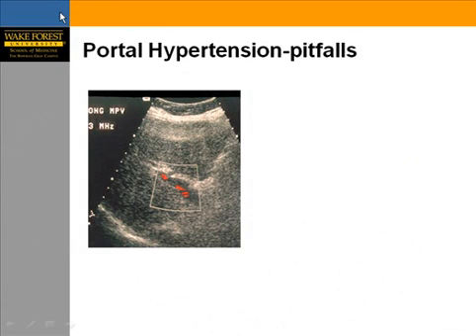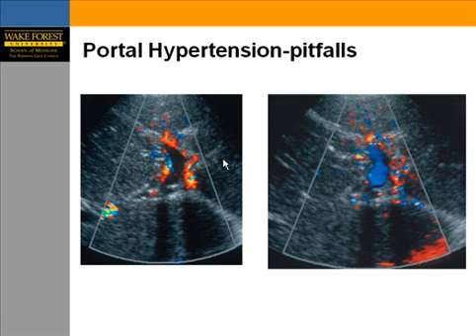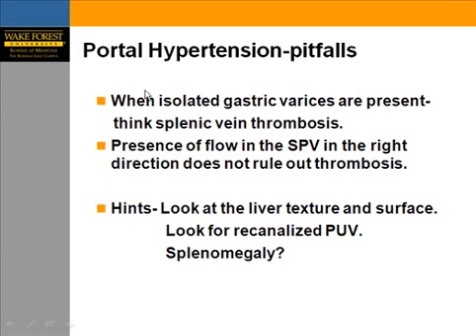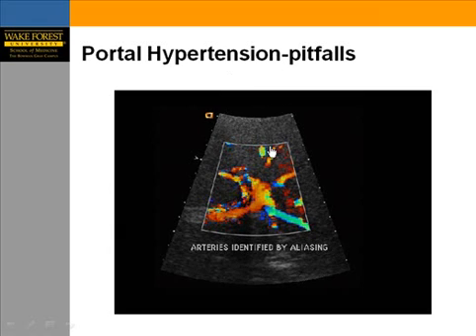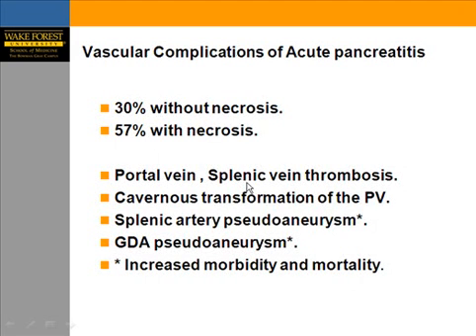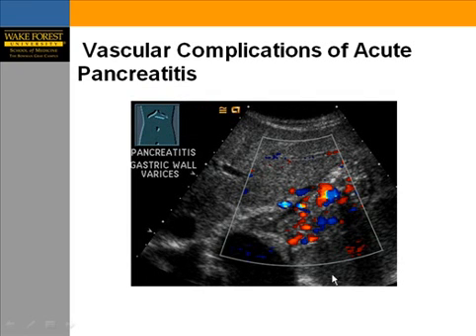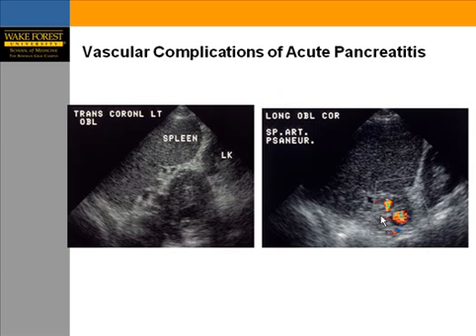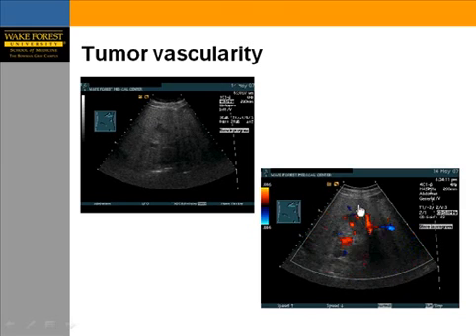color doppler abd 3